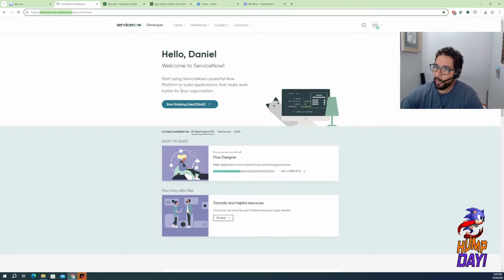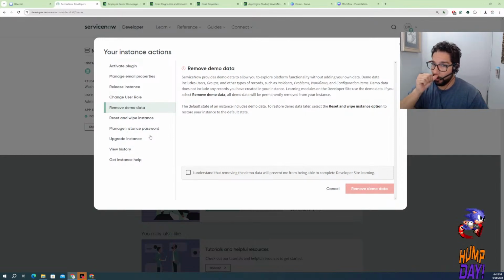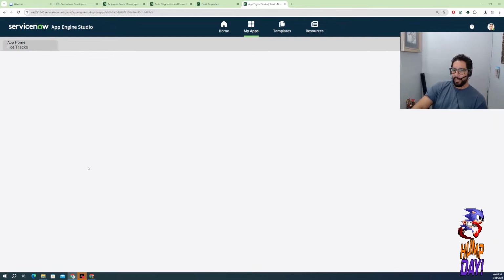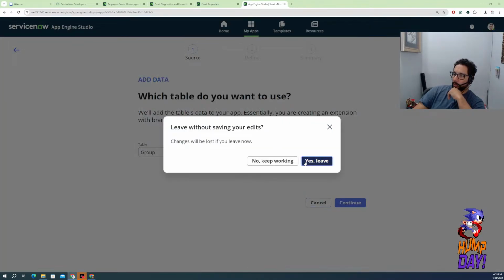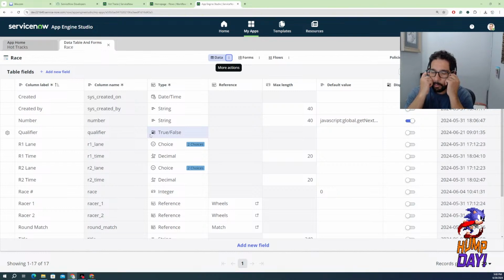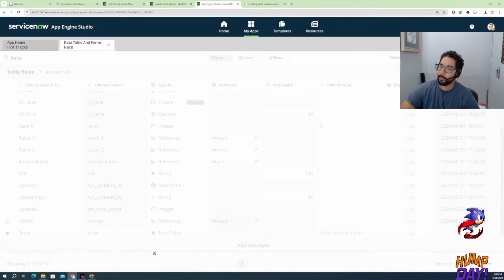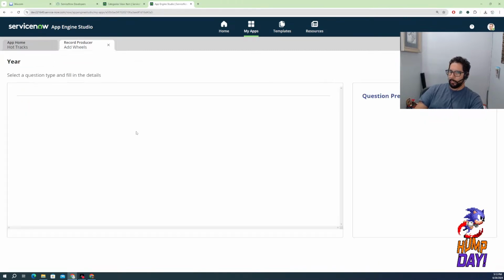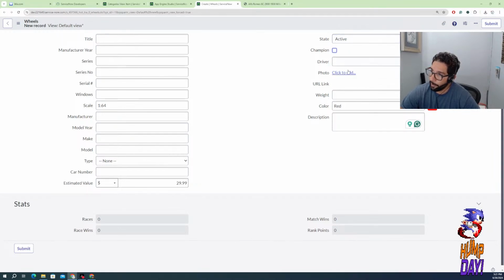Developer Instance Options and Settings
Today we look at some of the options available for you developers instances. ServiceNow